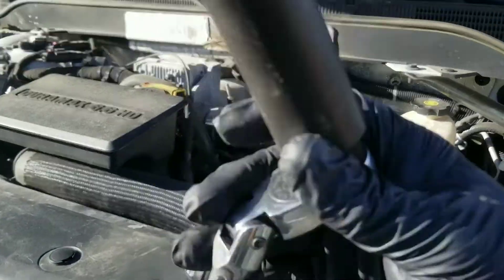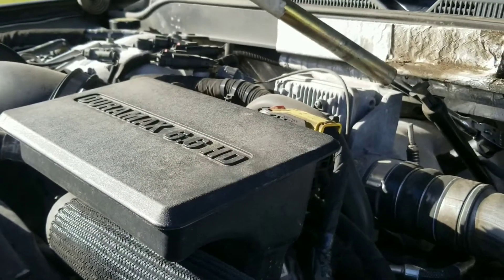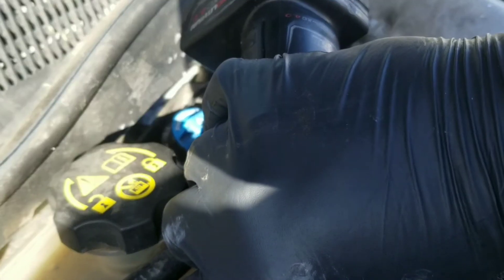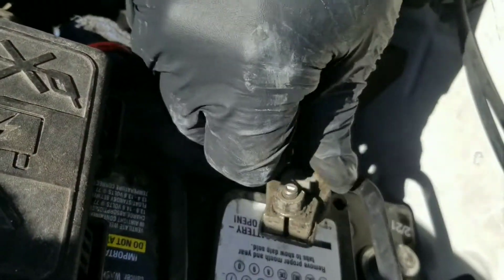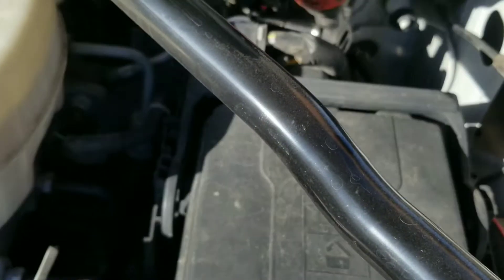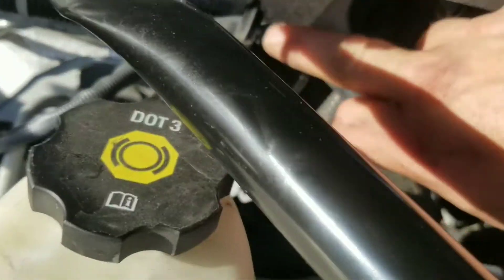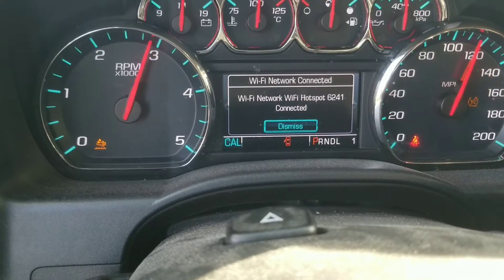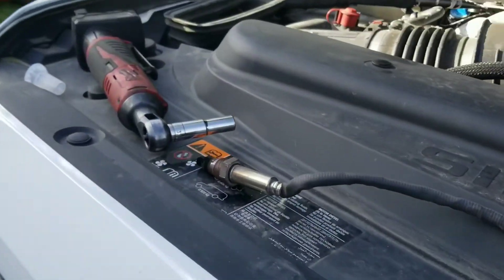duramax l5P position 1 NOX Sensor replacement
2018 Silverado position #1 NOX Sensor replacement, code P11DB and code P249D